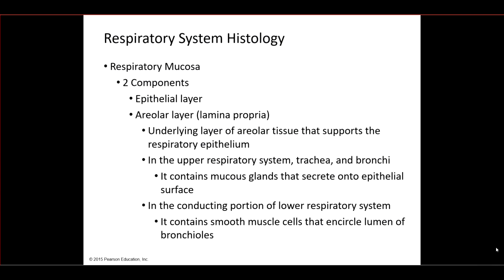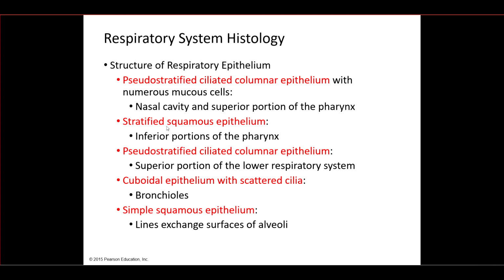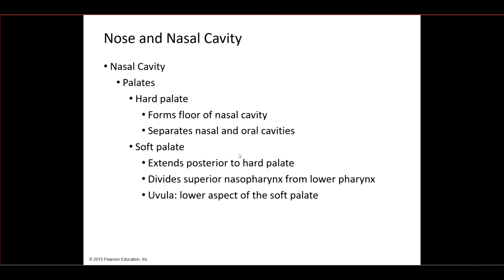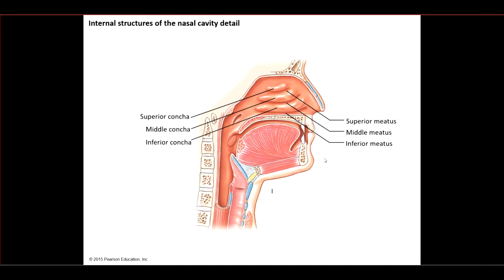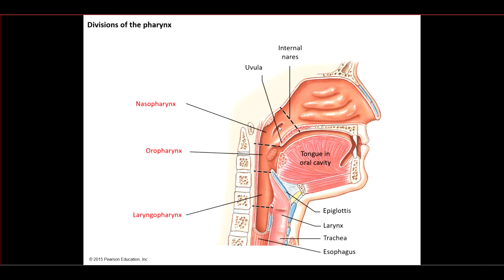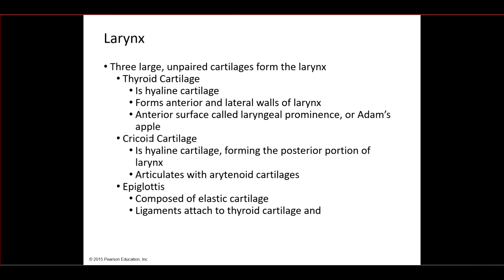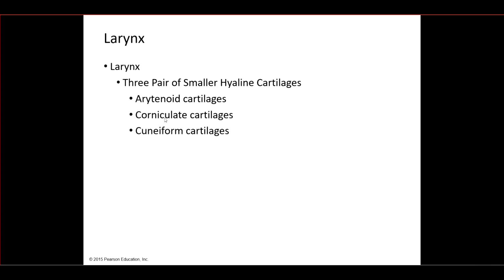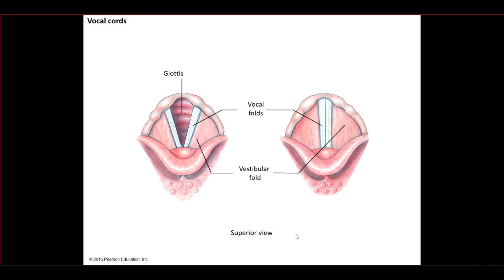1 Respiratory Histology, Anatomy of the Nose, Pharynx, and Larynx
Respiratory System Histology, Anatomy of the Nose, Pharynx, and Larynx